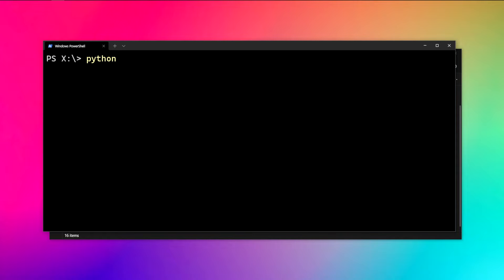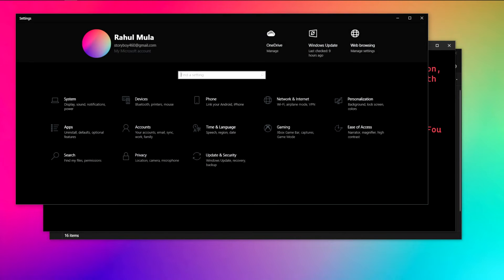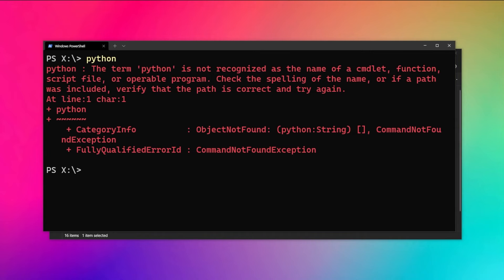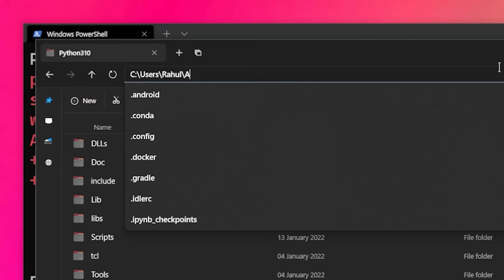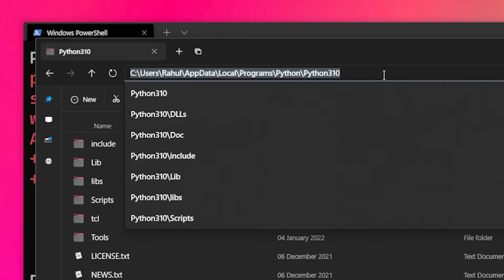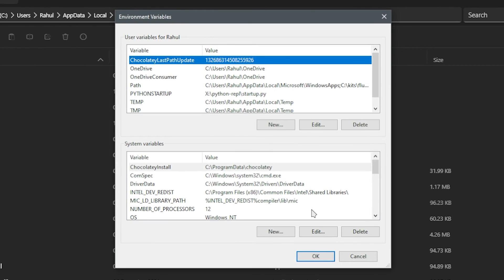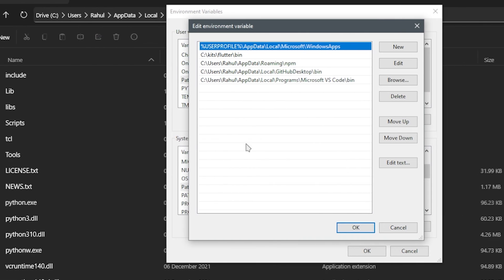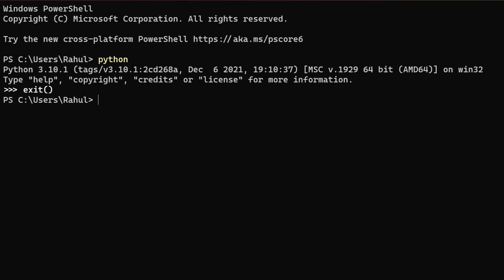Fix python is not recognized as an internal or external command in Windows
In this video, we will take a look at a couple of ways to fix this error -
│    python : The term 'python' is not recognized as the name of a cmdlet,     │
│    function, script file, or operable program.                                                       │

Timestamps ⌛
00:00 Problem
00:35 Re-install Python
01:30 Edit Path
04:14 Fixed

Whether you're using the Command Prompt or Windows Powershell (Windows Terminal), these solutions will work in both of them. You can follow any of the below methods to fix your problem -
and check the Add Python to PATH option as shown in 01:19
2️⃣ Edit the Path environment variable and add the python installation directory manually.